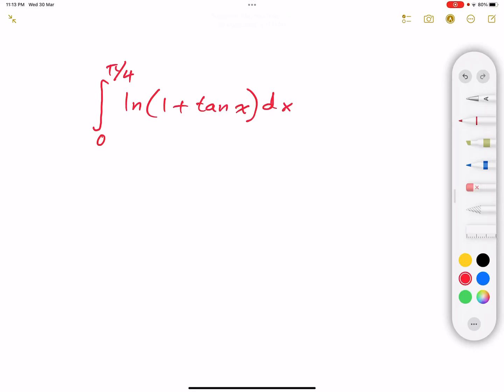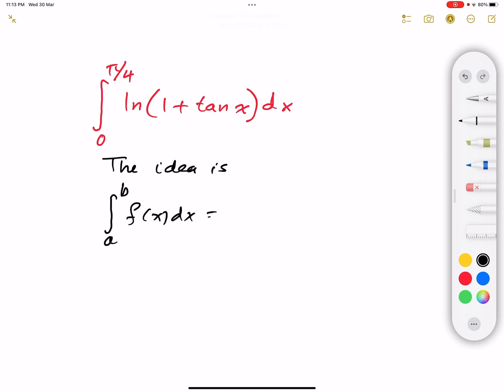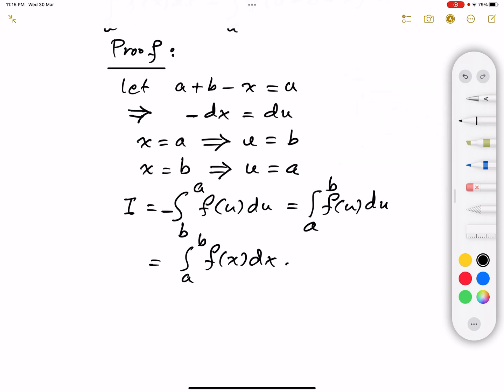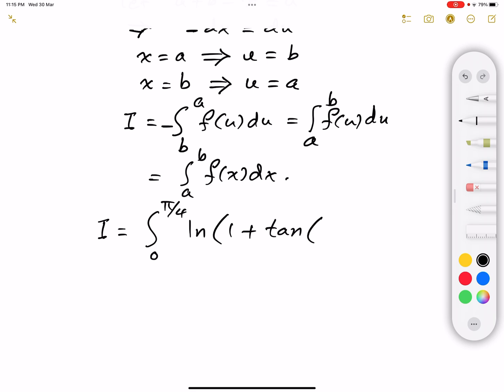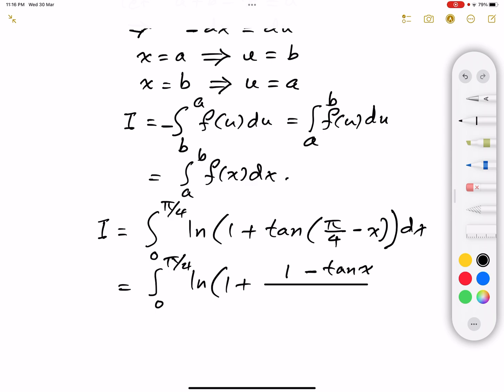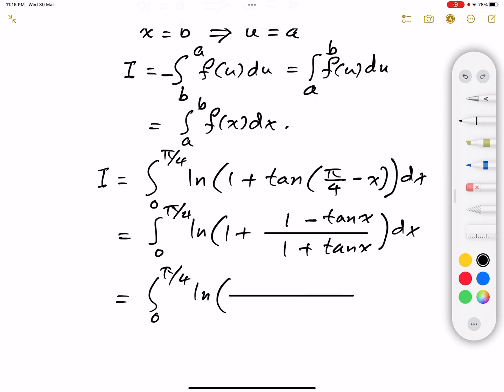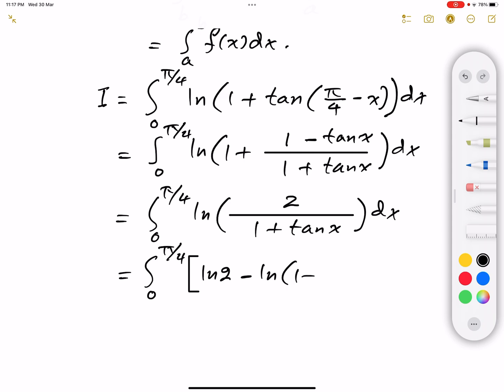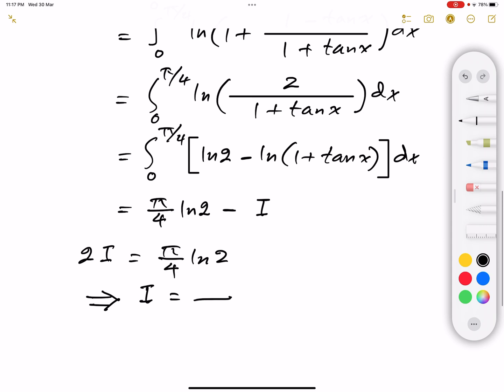Integral of ln(1+tan(x)) from 0 to pi/4